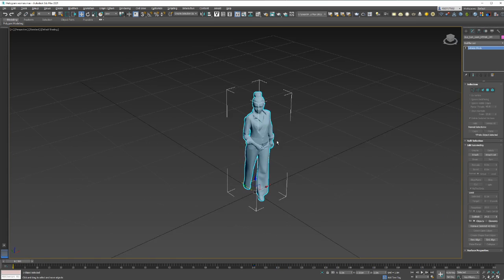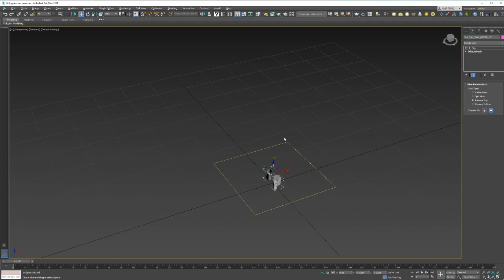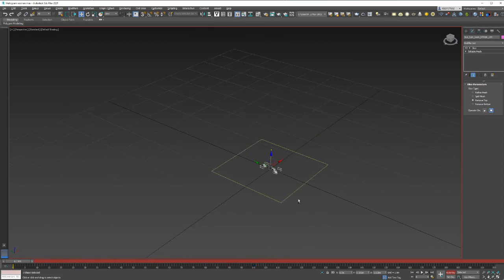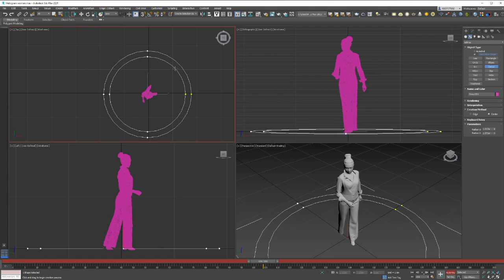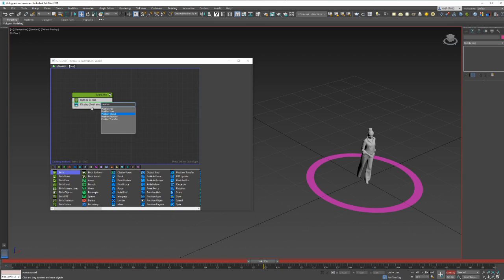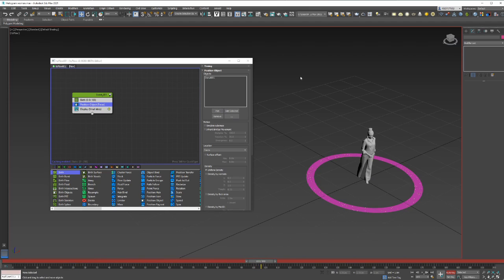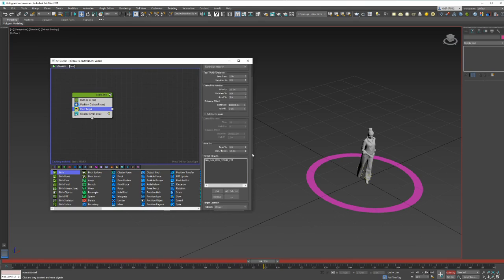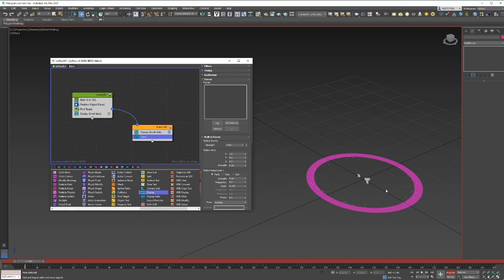HF_08 Hologram 1/2 - TY Flow (3ds Max)